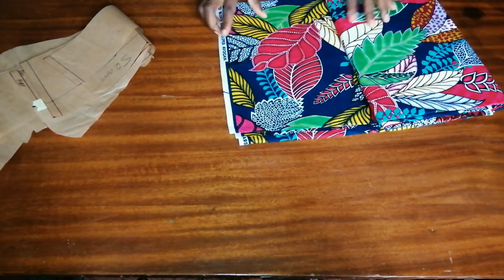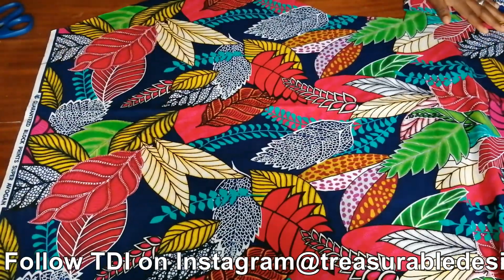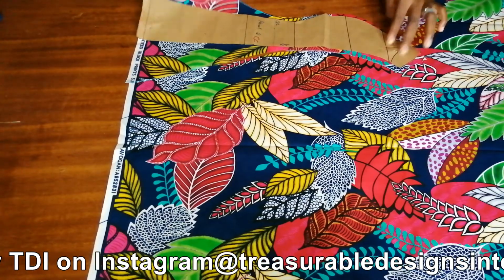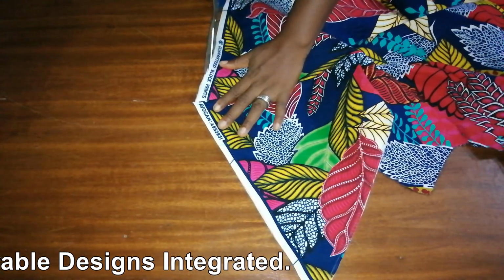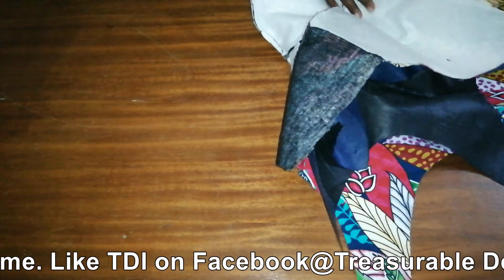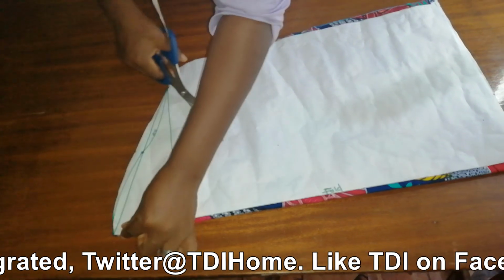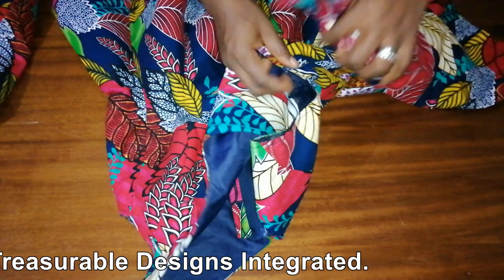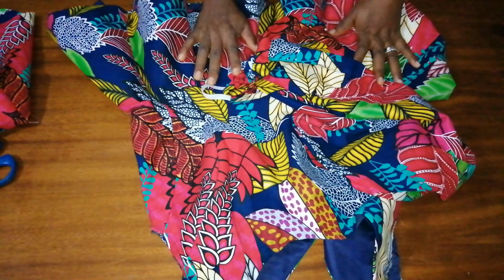Making of 12 Panel Gore Blouse with Puff Sleeve-PART2